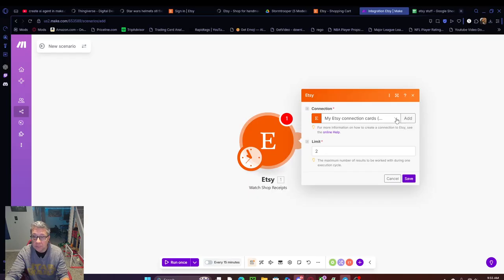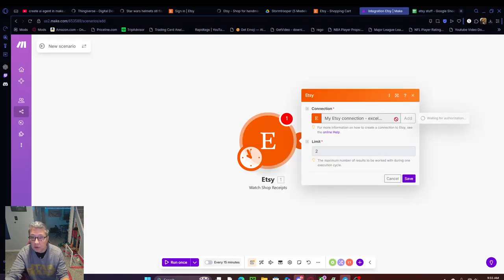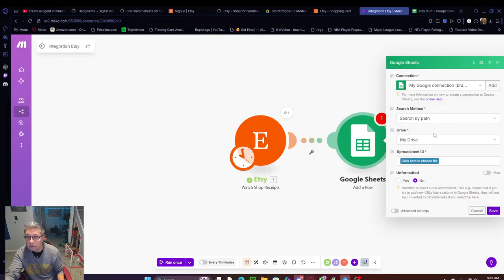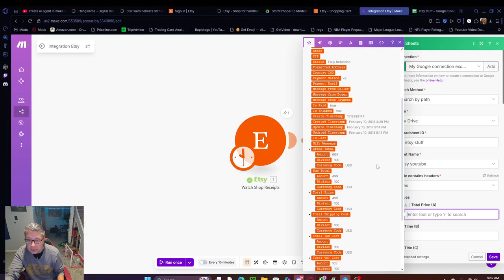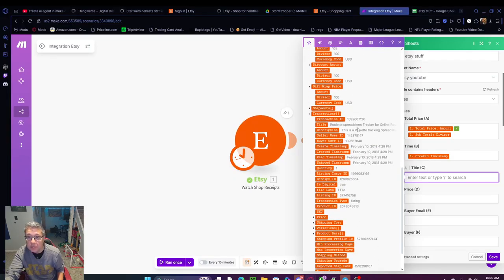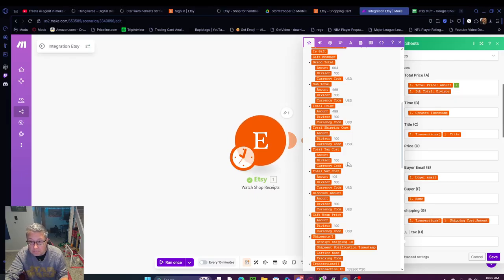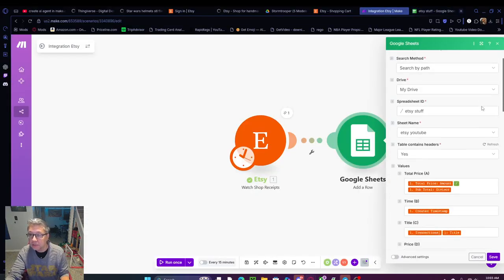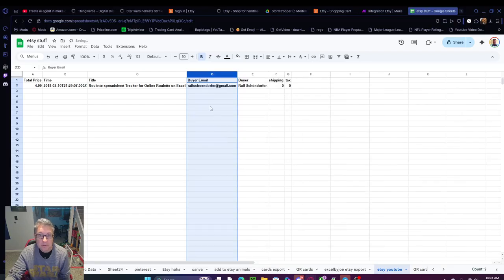How to Automatically Save Etsy Sales to Google Sheets using Make com Automate your Etsy Finances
In this video, I’ll show you step by step how to automatically save your Etsy sales data into Google Sheets using Make.com (formerly Integromat). This automation is perfect for Etsy sellers who want to track orders, revenue, and customer details without manual data entry.

You’ll learn how to:
– Connect Etsy to Make.com
– Set up a workflow that captures new orders
– Send order details directly into Google Sheets
– Keep your sales records updated automatically

Whether you’re a beginner with Make.com or looking to streamline your Etsy business, this tutorial will help you save time and reduce errors.

Check out our videos to learn how to post to Etsy and Edit your Etsy Listings from Google Sheets and Make.com